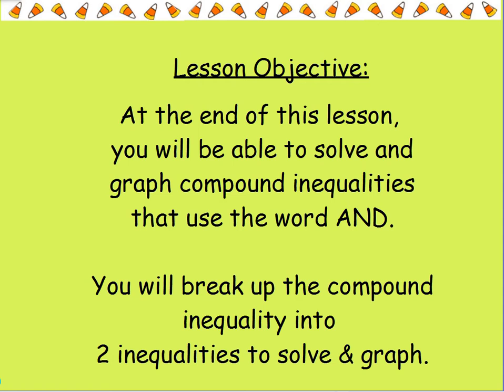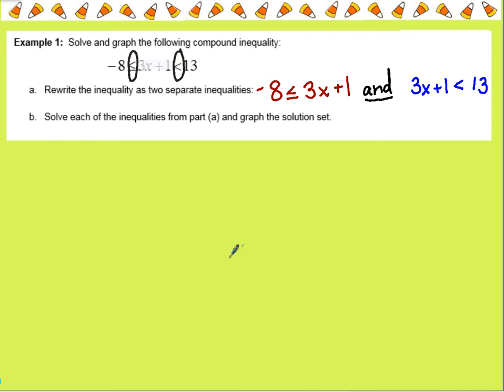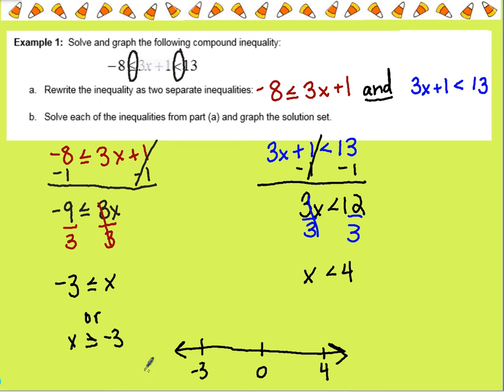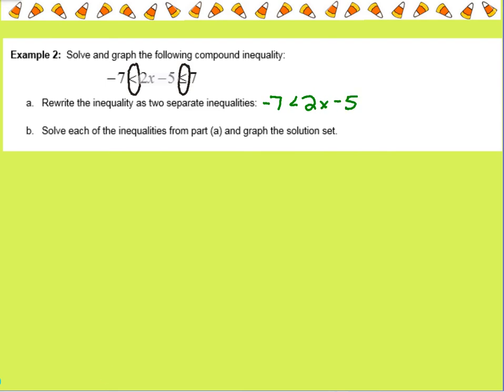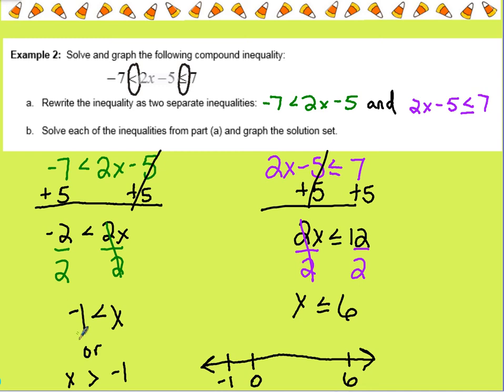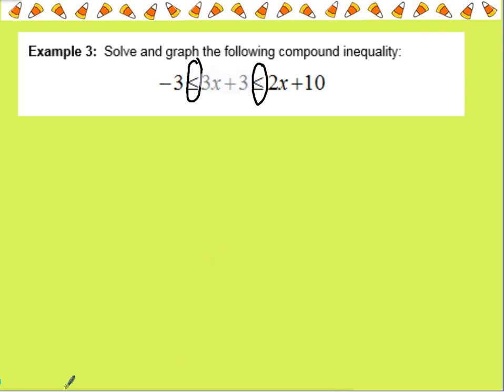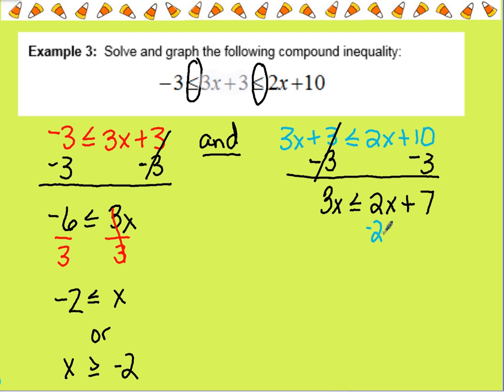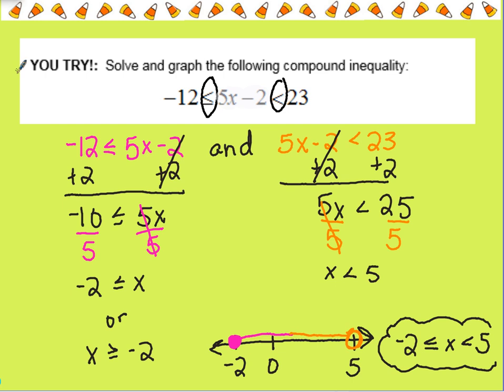Lesson #21 - Solving & Graphing Compound Inequalities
Complete this HW assignment using Lesson #21 Worksheet.  Extra copy of Worksheet #21 can be found on the calendar tab on my Eboard under October 26, 2015.